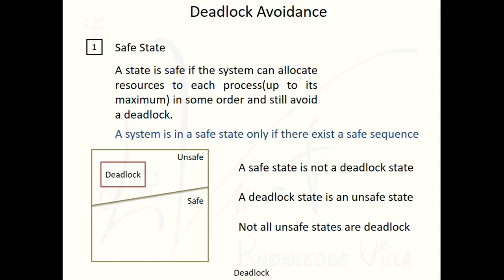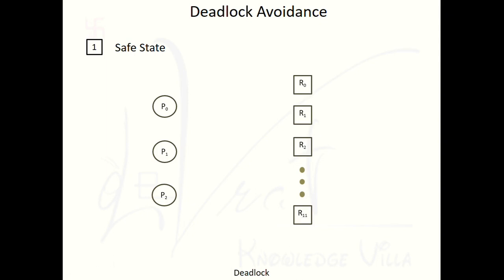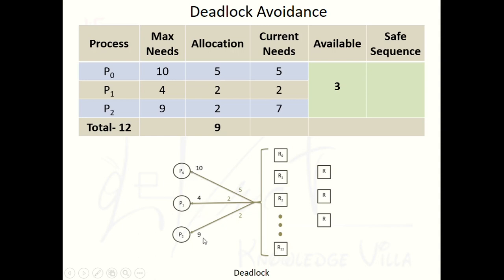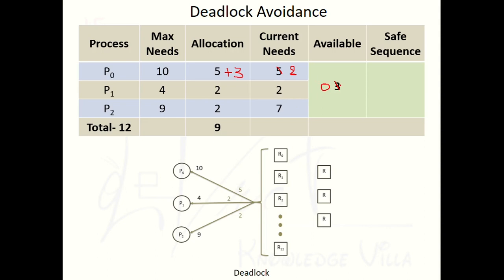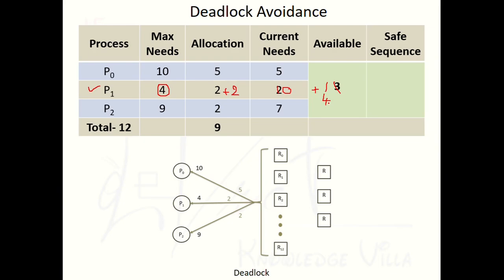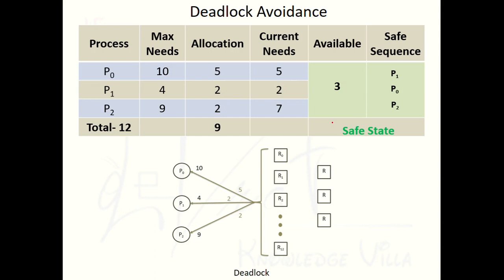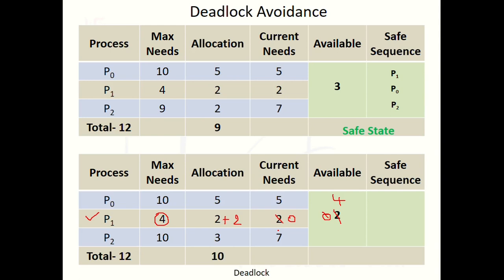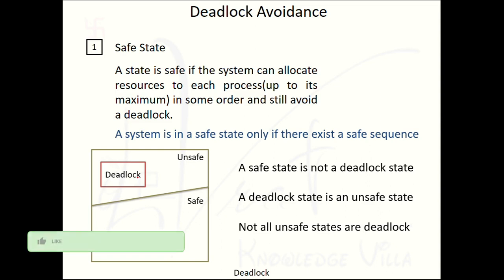6.3.1 Safe State I Deadlock Avoidance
Deadlock in Operating System